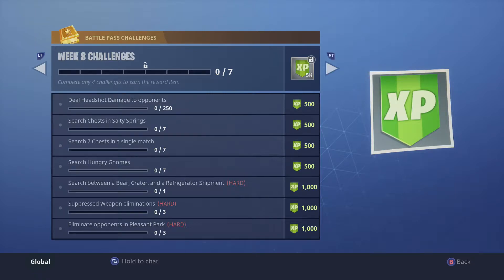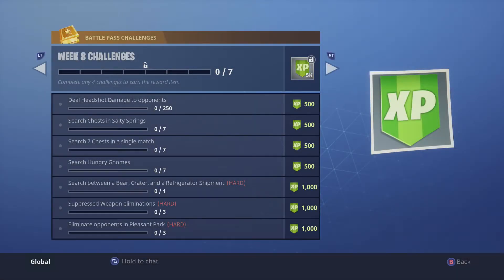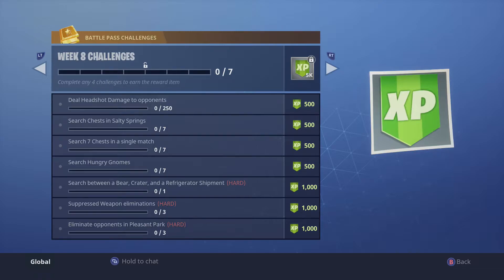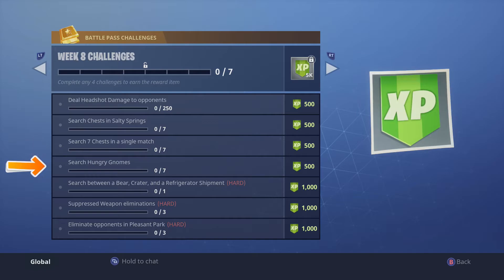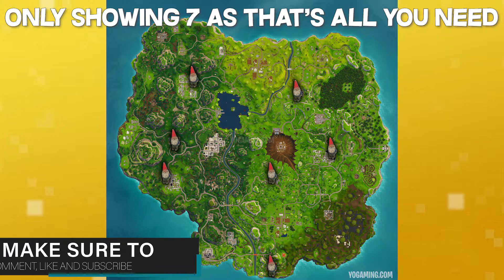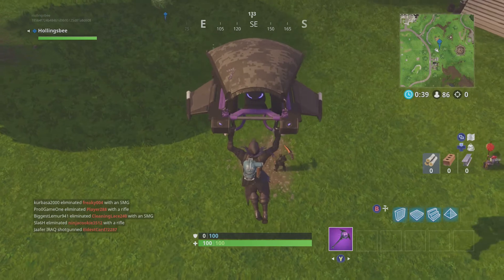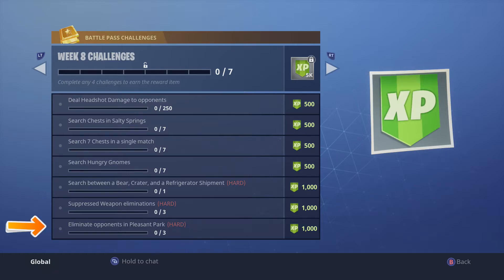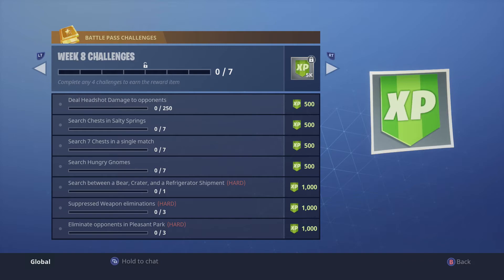Fortnite Week 8 Challenges Guide And Locations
When you use my Creator Code or Link on the Epic Games Store, I receive money from those purchases. I now have a support a creator code so if you could use it on Fortnite it would be great. Code is: hollingsbee I now have a discord come in and chat if you like Complete guide on the week 8 challenges for Fortnite Battle Royale

Week 8 Challenges:

Deal Headshot damage to opponents (250)
Search treasure chests in Salty Springs (7)
Search 7 chests in a single match (7)
Search 7 Hungry Gnomes (7)
Search between a Bear, Crater, and a Refrigerator Shipment (HARD) (1)
Suppressed Weapon eliminations (HARD) (3)
Eliminate opponents in Pleasant Park (HARD) (3)